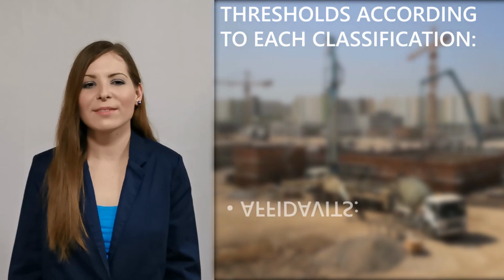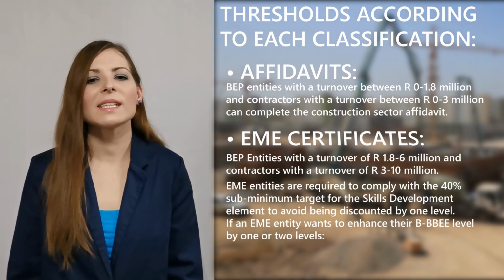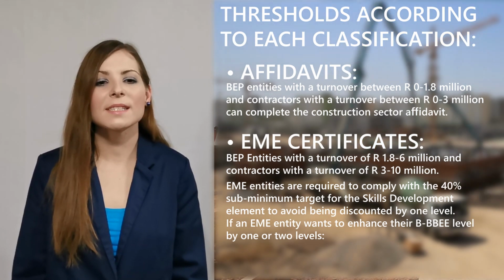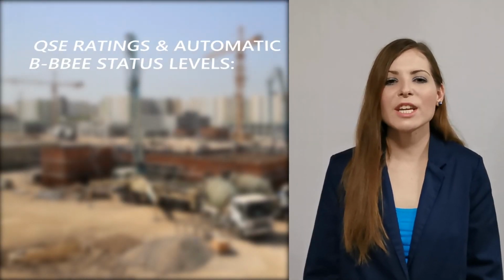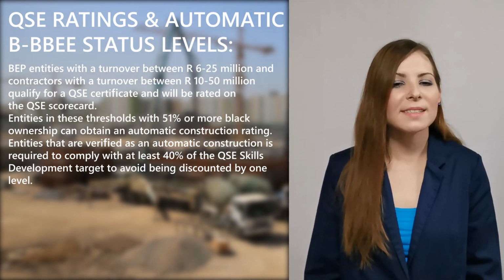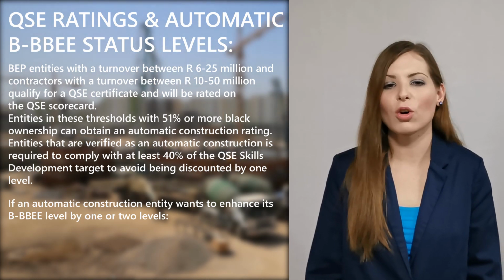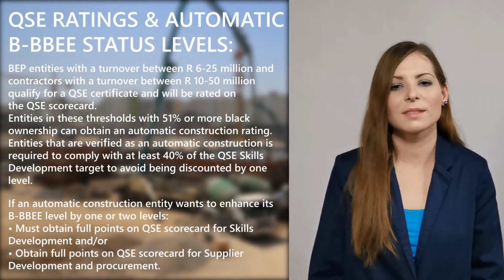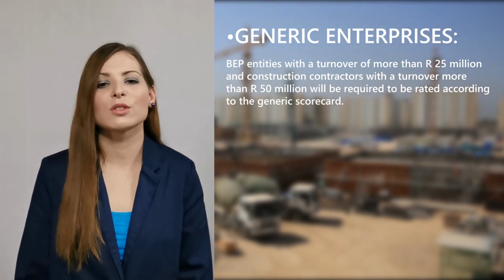BEE Construction Sector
Is your entity in the construction sector and need a BEE verification?